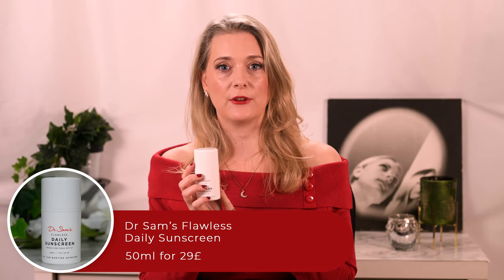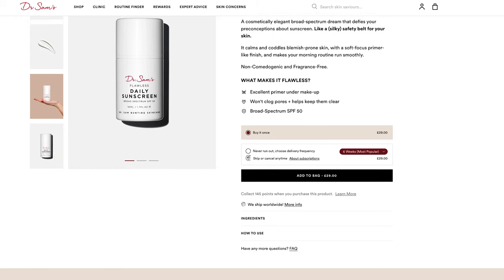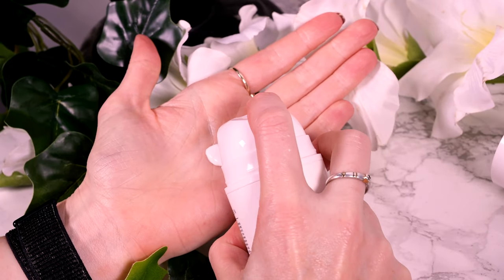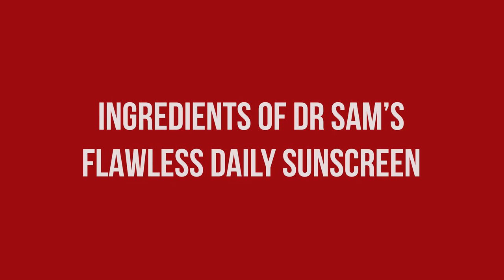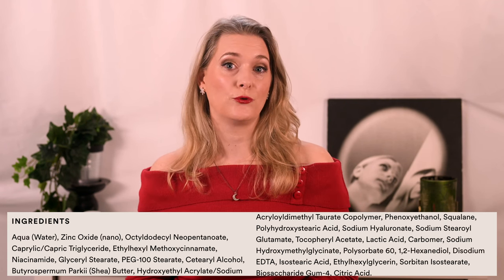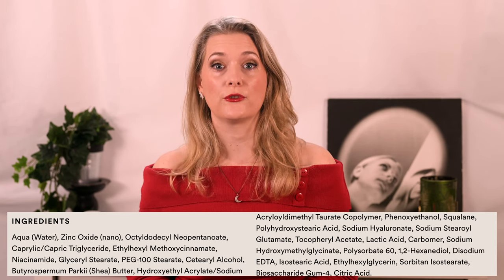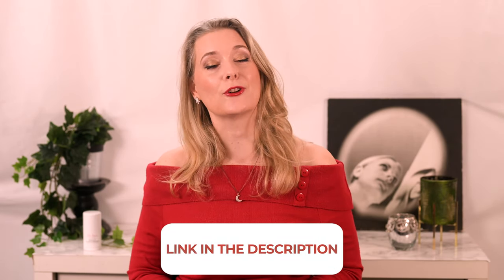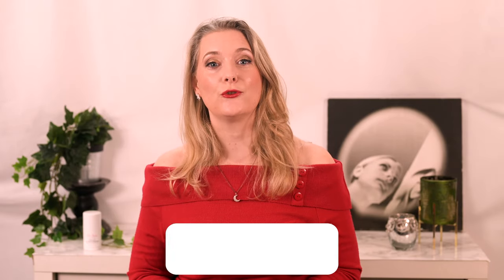Dr Sam Flawless Daily Sunscreen on oily mature skin | Doctors Review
Sunscreen is non negotiable when you take skincare seriously, and the Dr Sam Flawless Daily Sunscreen SPF 50 in todays review promises to be comfortable to wear. But how do I with my acne prone and mature skin feel about texture and finish? Will it work on oily skin?

Kapitel:
0:00 How much sunscreen do you need?
0:39 Intro
0:49 Claims of the Dr Sam Flawless Daily Sunscreen
1:05 Texture and scent of the Dr Sam Flawless Daily Sunscreen
1:22 How to use the Dr Sam Flawless Daily Sunscreen
2:05 Ingredients of the Dr Sam Flawless Daily Sunscreen
2:57 Which skin types does the Dr Sam Flawless Daily Sunscreen work best for?